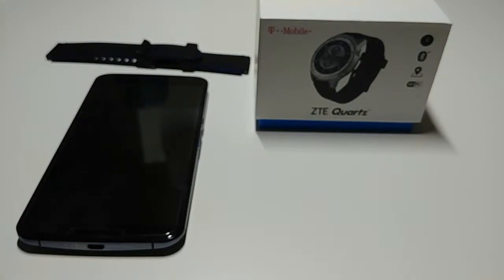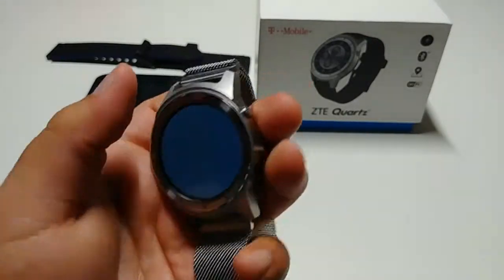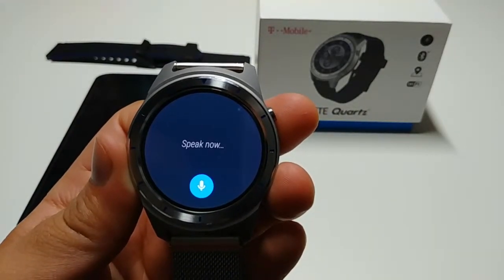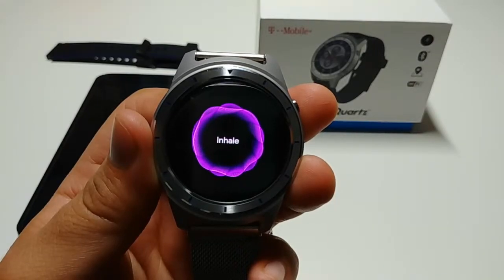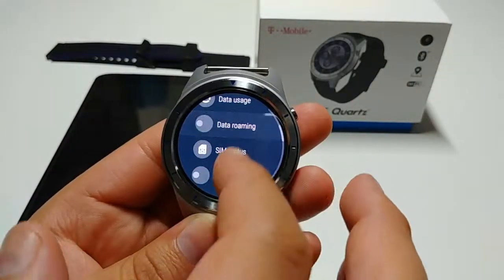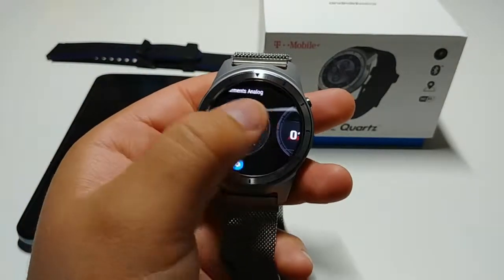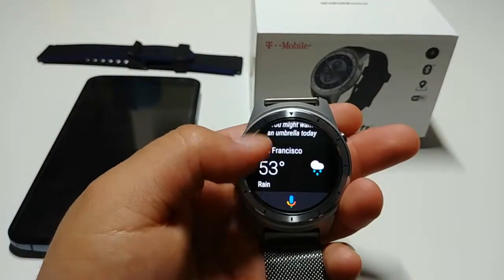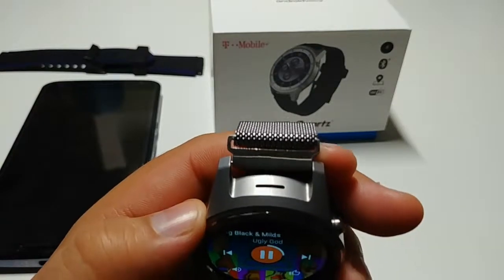The Best Budget Android Wear/WearOs Smartwatch For I phone and Android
I'm always on a mission to find great and high quality budget products, like this ZTE Quartz which it is still a great Smartwatch if you are on a budget or just want a great quality WearOs watch. I hope that you found this video informative and entertaining, There are more videos coming soon..